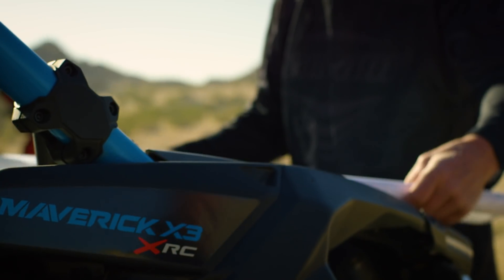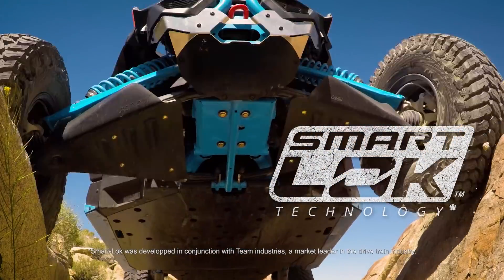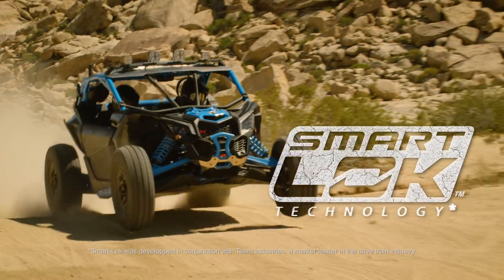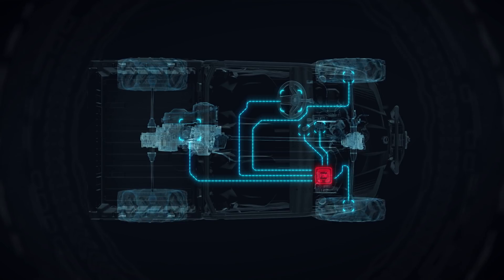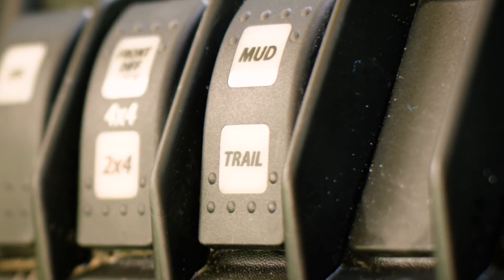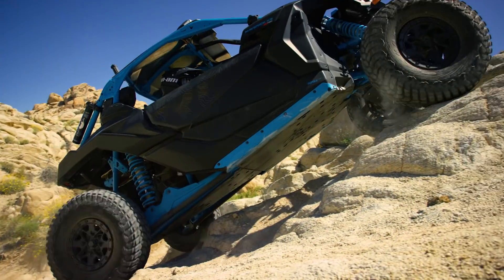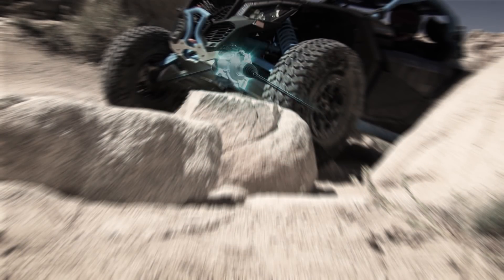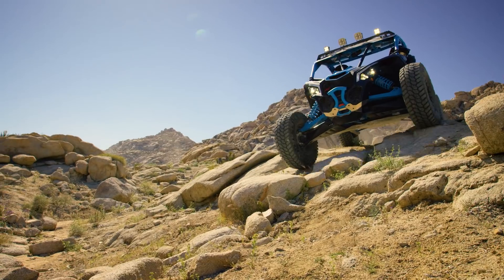Can-Am - SMART-LOK™ TECHNOLOGY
For next-level traction to conquer the roughest terrain, Can-Am-exclusive Smart-Lok* technology is the new benchmark. A true full lockable on-the-fly front differential with electronically-controlled automatic modes, or with the simple press of a button that offers preset, intelligent calibrations for your type of riding. Using multiple input sources, "Smart mode” will instantaneously engage locking with the right load at the right moment. Never before have riders been given maximum traction while retaining low-speed maneuverability, allowing optimal placement and a feeling of confidence that allows for the Maverick X3 X RC Turbo to be unleashed sooner than ever.

*Smart-Lok was developed in conjunction with TEAM Industries, a market leader in the drive train industry